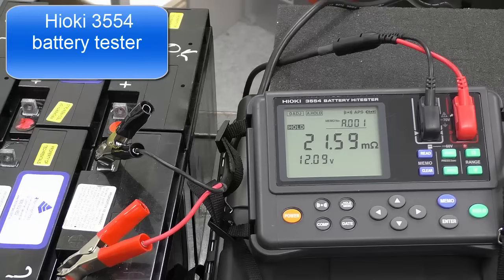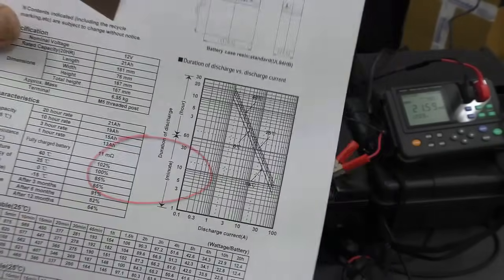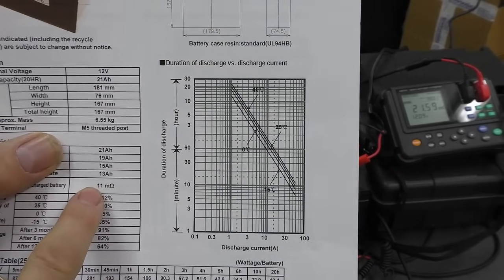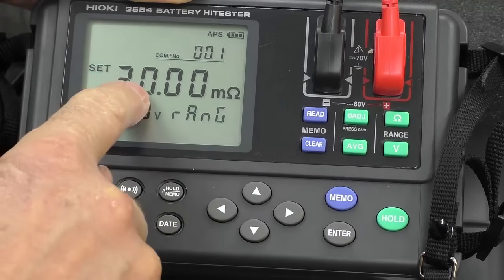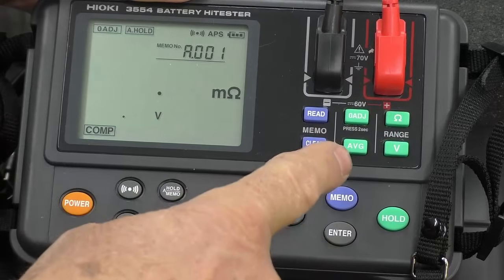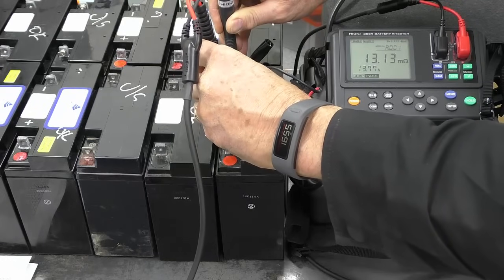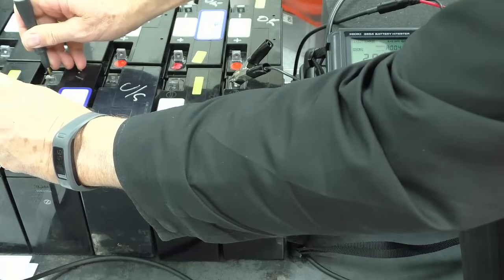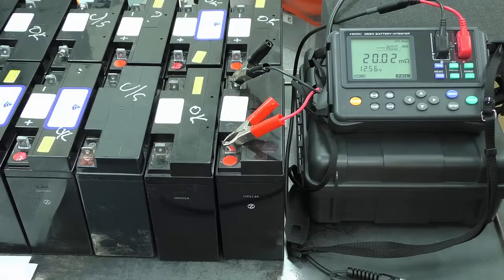Measure Internal Impedance on Batteries using a Hioki 3554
How to determine failure levels for your batteries, the internal resistance measurement level, and cut-off voltage. Also gives a quick overview on setting up the Hioki 3554 Battery HiTester to conduct tests.

Takes on-the-spot measurements of the internal resistance, voltage and temperature of lead-acid batteries, principally for UPS and similar applications, without needing to shut off the battery. Instantaneous results, on a three-rank scale of Pass, Warning, or Fail, using a composite decision based on the internal resistance and the voltage. Resolution of 1 µohm, necessary for high capacity batteries (of at least 500 Ah). Includes Hioki 9460 clip type temperature leads.